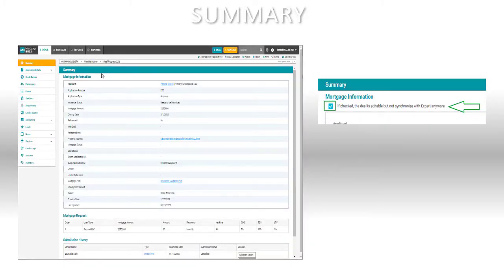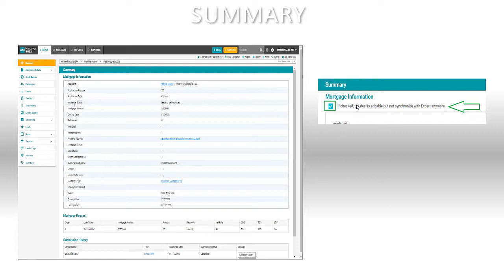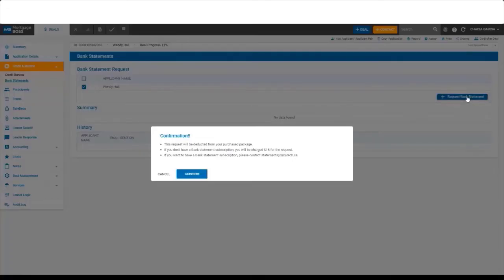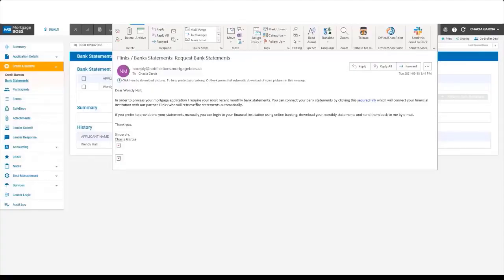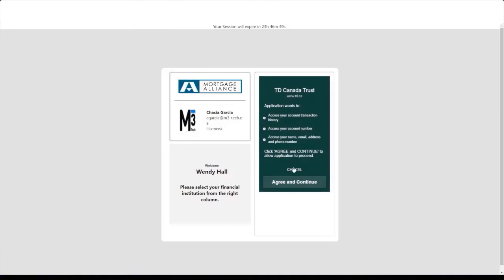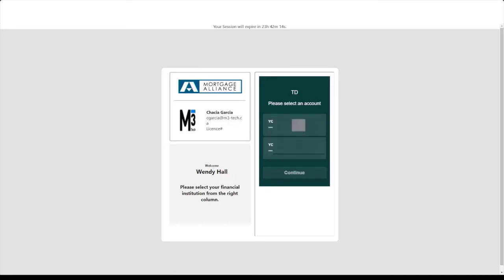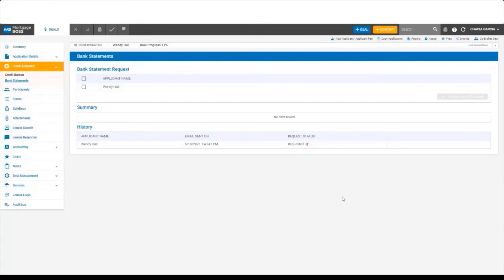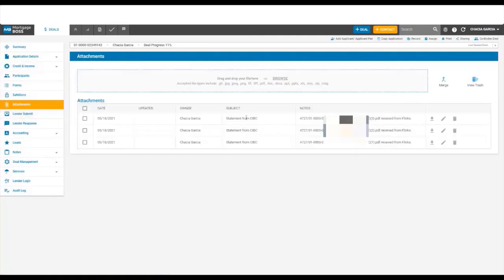How to retrieve bank statements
Pilot Project -Tutorial Recordings (Release 1)